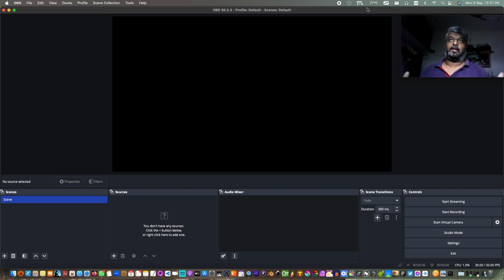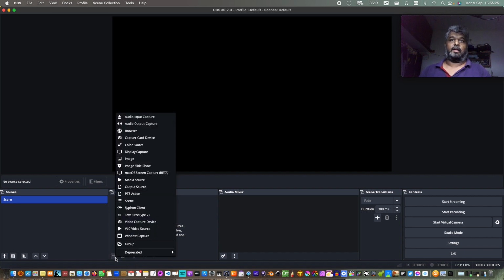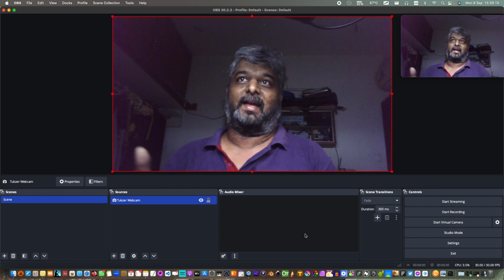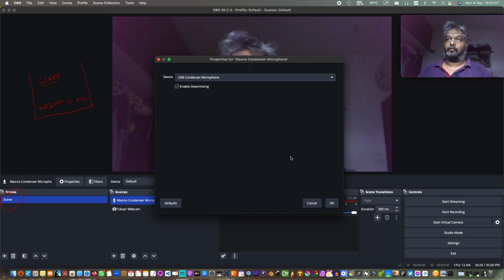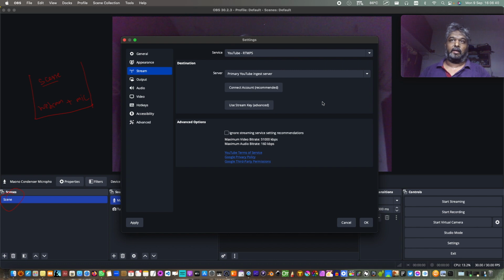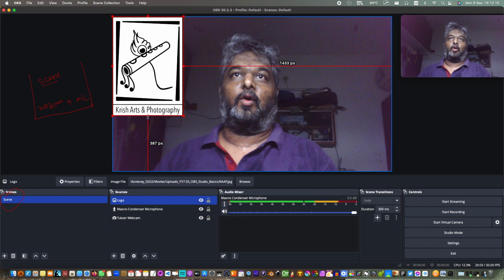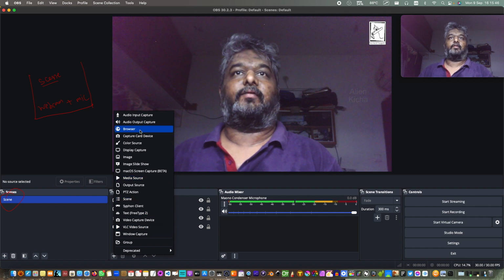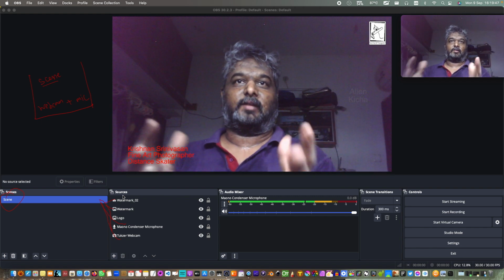OBS Studio Basics Chapter - 02 - Insight 01 about the software.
I made this video in FOMO., fuelled by my fascination with live streaming for over a decade.
I initially thought it was exclusive to television channels and gamers. But then I noticed YouTubers I follow were live streaming content with ease. During the pandemic, I finally took the plunge and explored the world of live streaming. It's truly a universe in itself!
One could dedicate an entire YouTube channel solely to live streaming, but that's not my intention (nor do I have the resources for it).
I want to focus on something accessible to everyone: the free and open-source OBS Studio software.
I add my own approach and perspective, which might not be what you'd expect from an expert.
Chapter-02 is a beginner-friendly take / Elementary ,wherein I show on how to create a basic scene in OBS Studio Software and I hope you find it useful.

Thanks to all of you for your incredible support! 🙏🕊

Note:
I do not authorise anyone to use my content in any other form or on any other platform.
I exclusively permit its presentation on my personal YouTube Channel (ID: @krishnansrinivasan830)
and my Krish Arts and Photography YouTube Channel (ID: @krishnansrinivasan5643).
Please encourage original content.
I have been consistently uploading videos since 2017.
Kindly assist me in monetising my YouTube Channels.
Thanks all for your kind support 🙏🕊